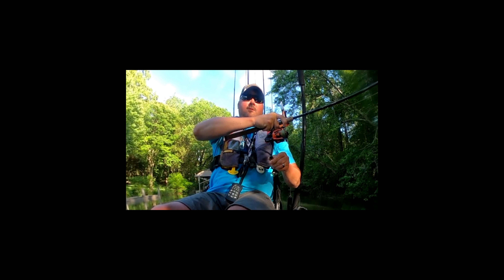Using 360 Video as Instant Replay to improve your fishing.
In this video I am going to show you how use the video you are already gathering with your action cameras to improve your fishing. Instant Replay is used by pretty much every sport and you can use it to find opportunities to improve you fishing game.

Product Details

Camera